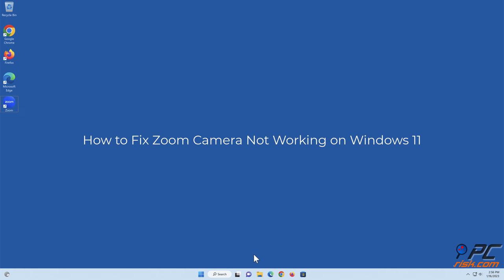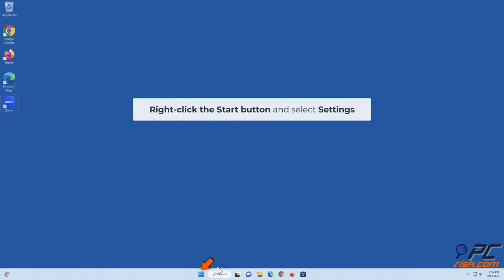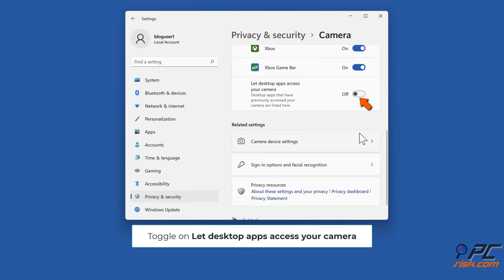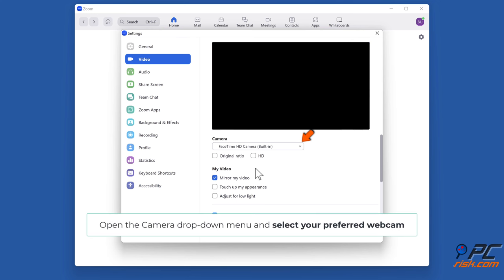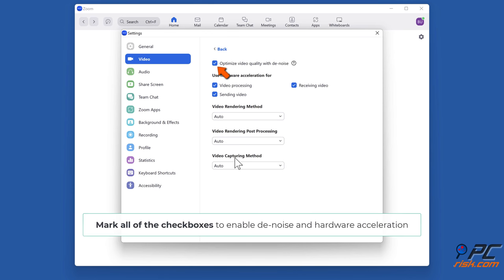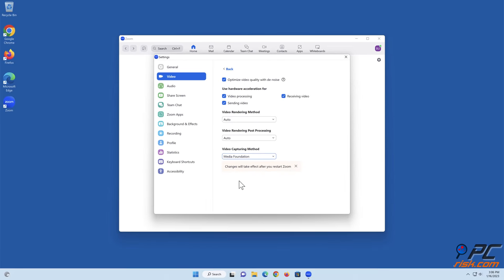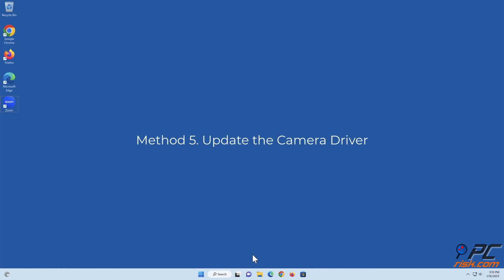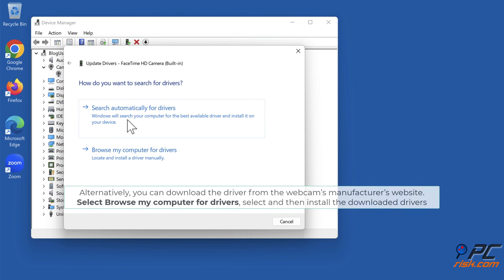How to Fix Zoom Camera Not Working on Windows 11?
Video showing how to Fix Zoom Camera Not Working on Windows 11.